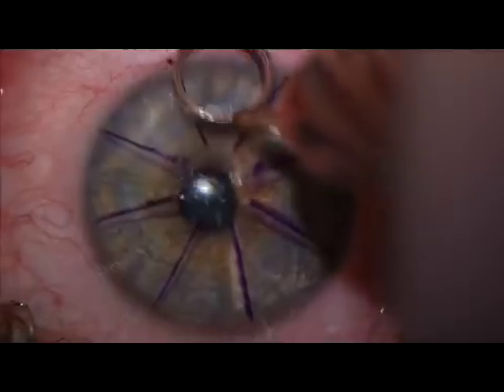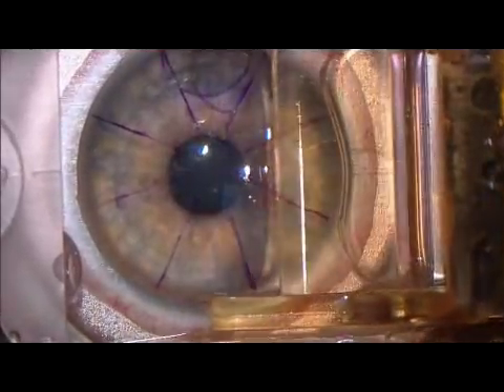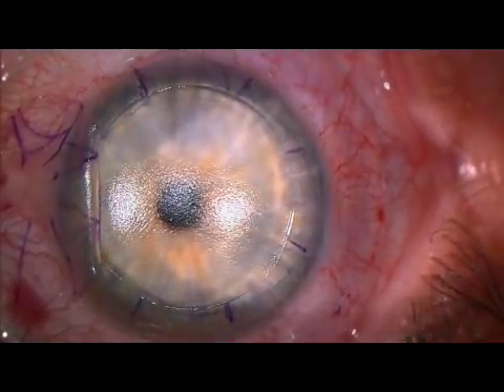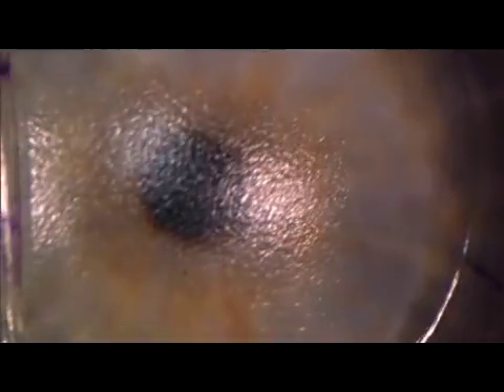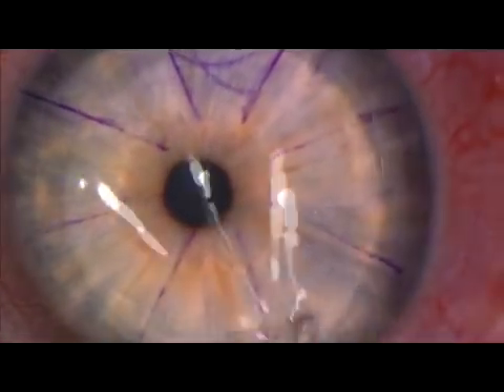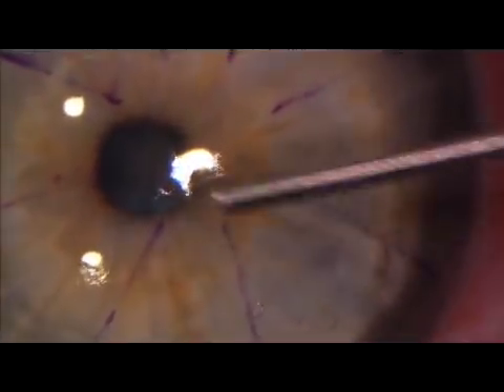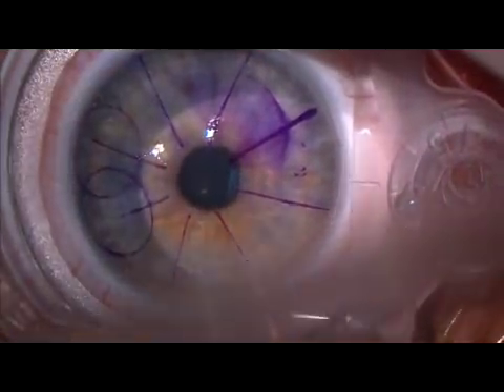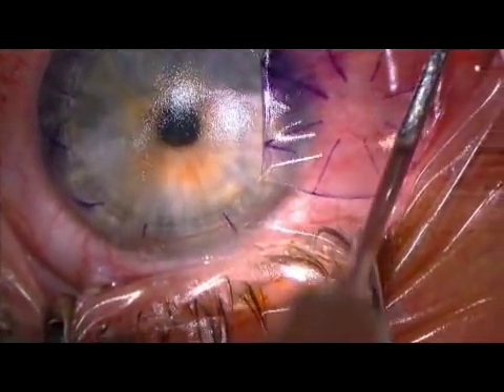Moria's OUP SBK: Mechanical Microkeratome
Femtosecond lasers are no match for Moria's latest LASIK microkeratome, the sterile, disposable OUP SBK.  Without the heat of an Intralase or Zeimer, this mechanical microkeratome creates a nearly perfect ultra-thin LASIK flap without heat, plasma formation, excessive inflammation, or residual tissue adhesions.  Semi-planar, smooth flaps without the hassle.